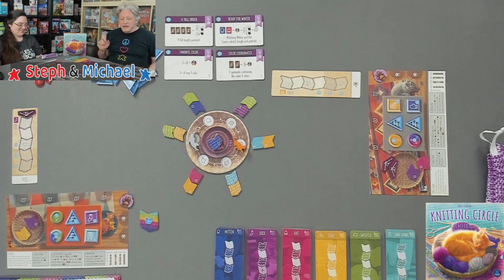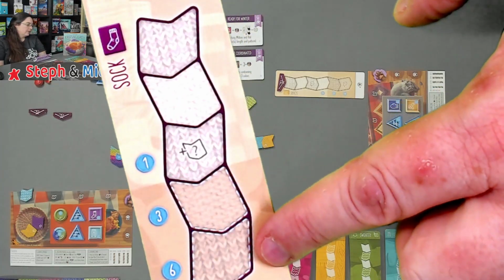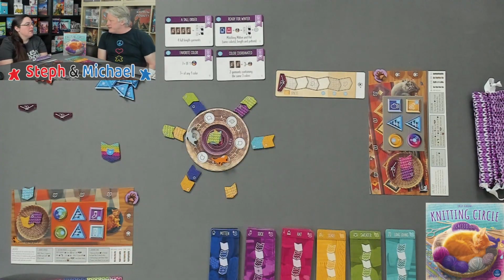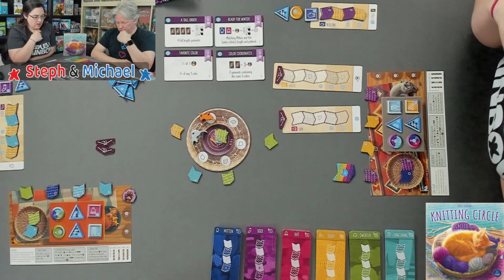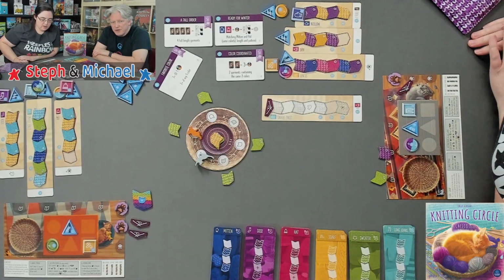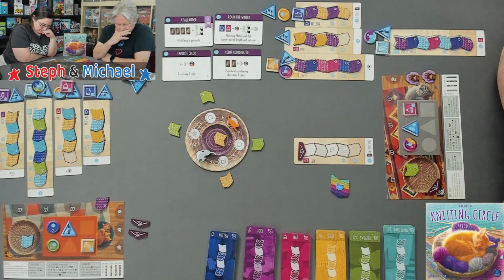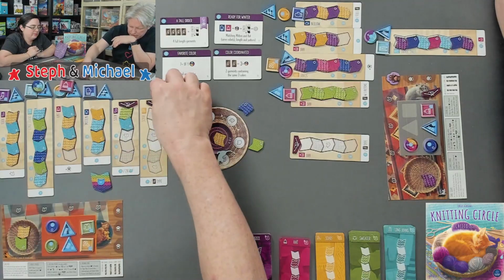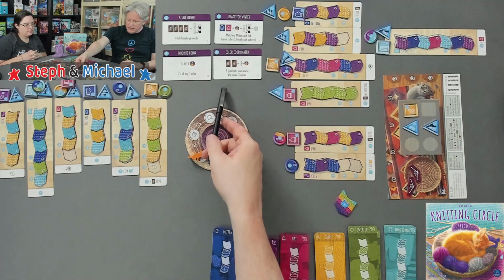All the Games with Steph: Knitting Circle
Steph and Michael teach and playthrough Knitting Circle